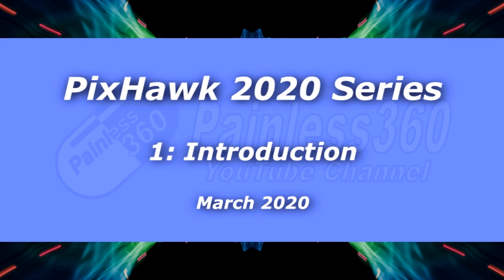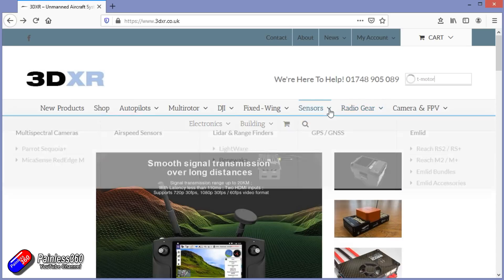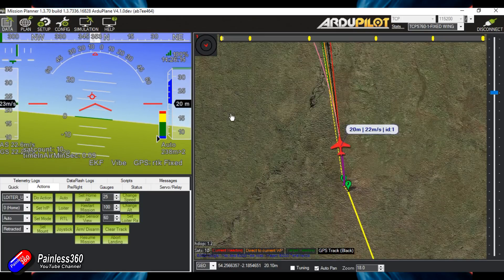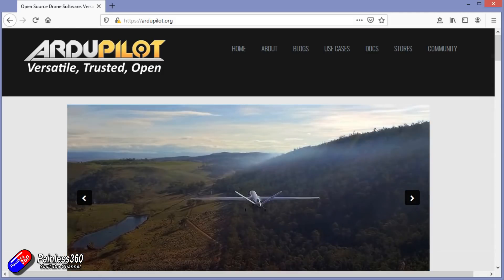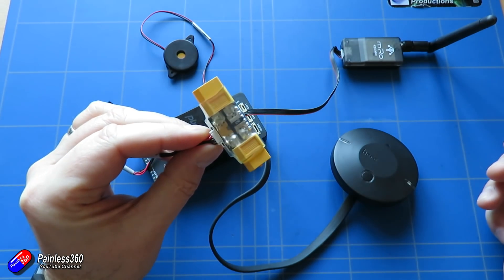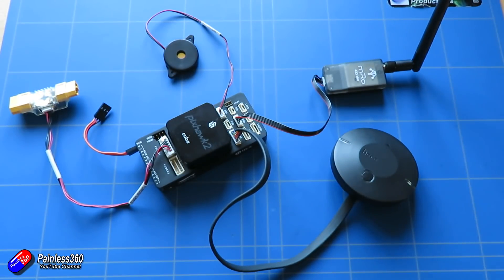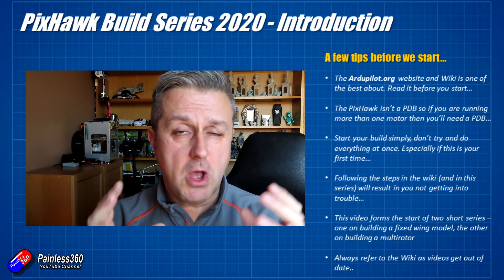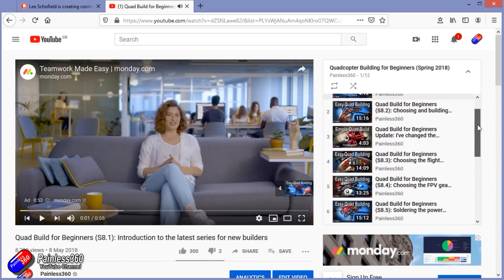PixHawk/Mission Planner/ArduPilot Build for Beginners: Introduction